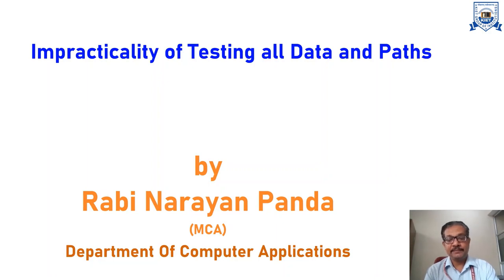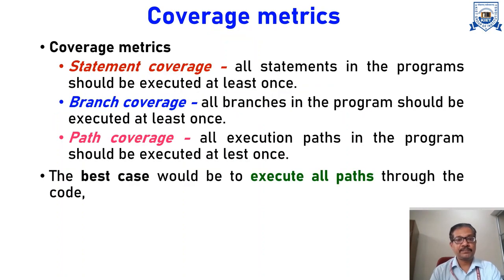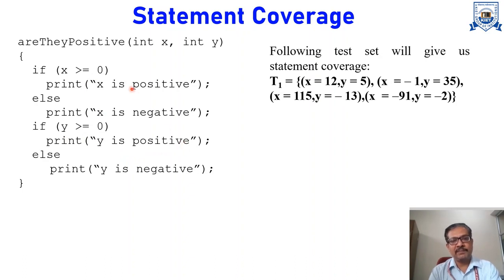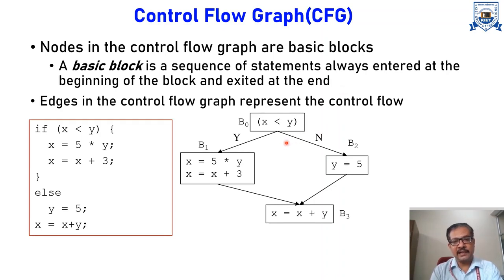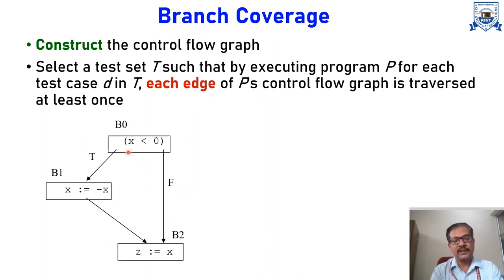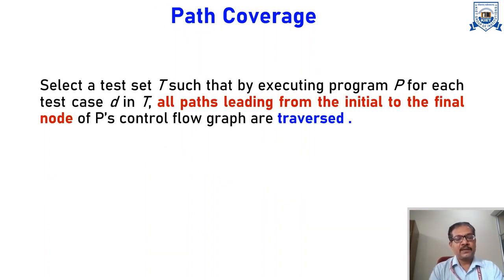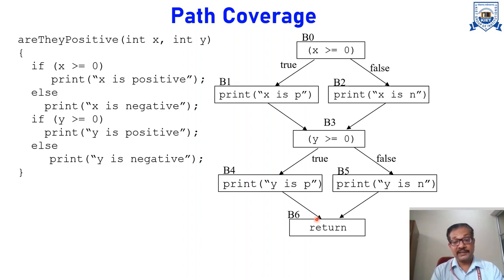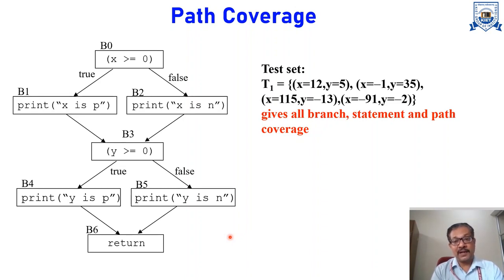L-25| Unit - 4 | Impracticality of Testing All Data & paths, Software Testing | Software Engineering